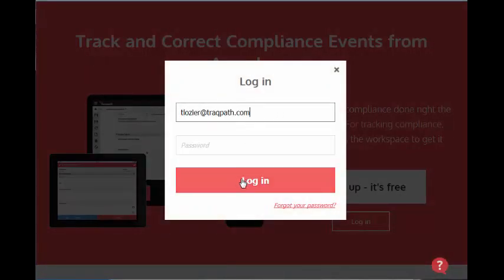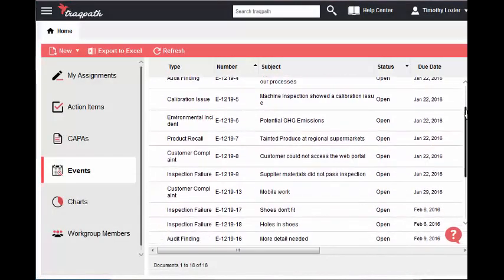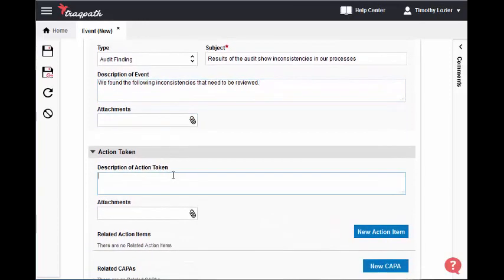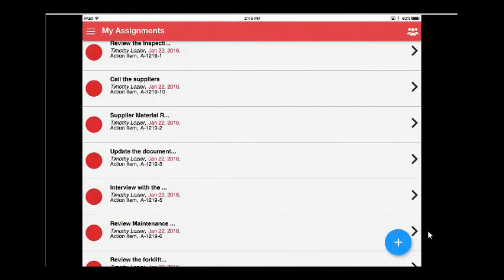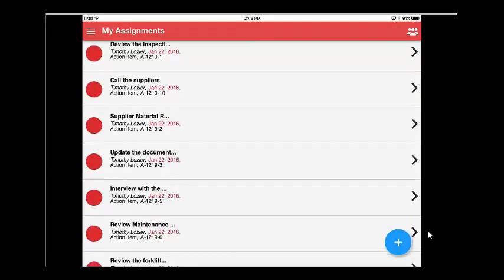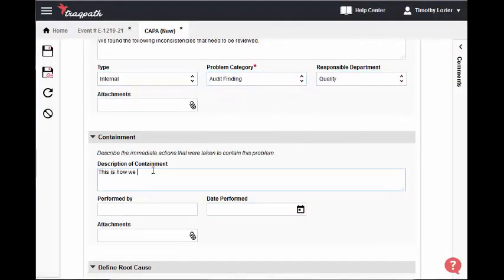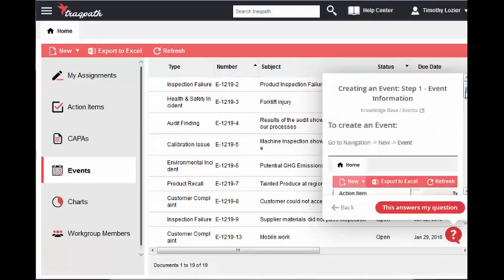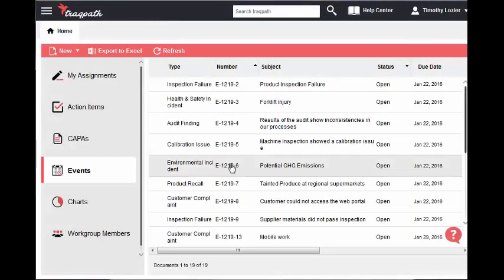traqpath Overview - Track Quality and Compliance For Free on Web and Mobile Devices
Traqpath is a compliance event tracking tool, which lets you manage and track compliance events, issue action items, and launch Corrective Actions.  Traqpath is a free application, available on the Web or as a mobile app, which you can download from the Apple App Store or Google Play.